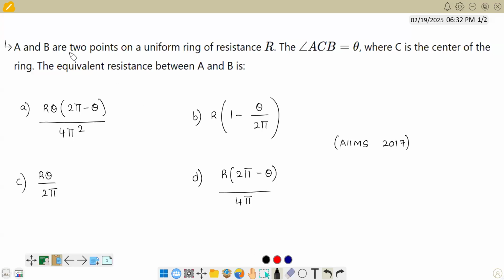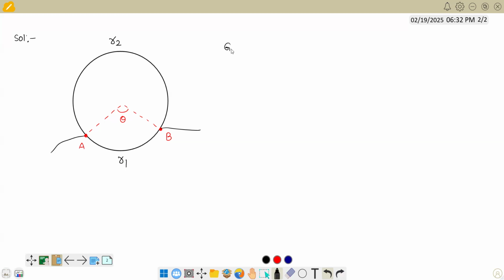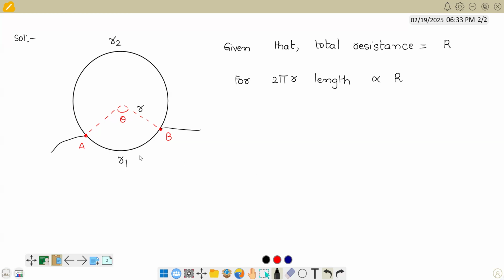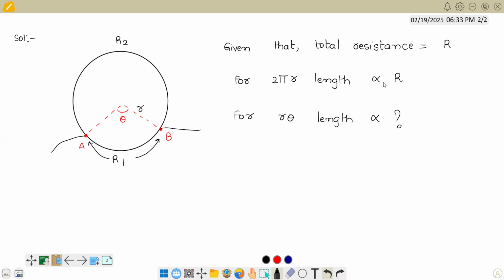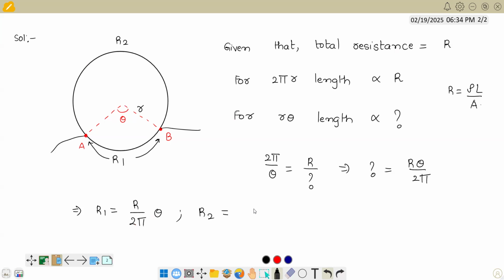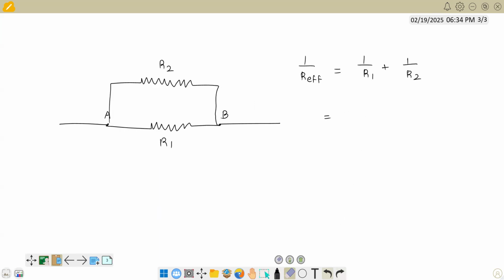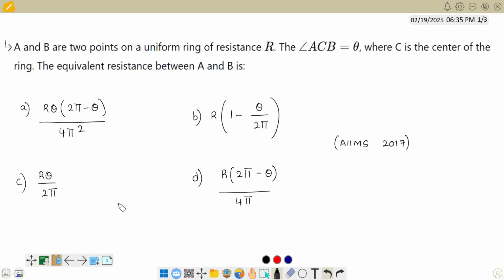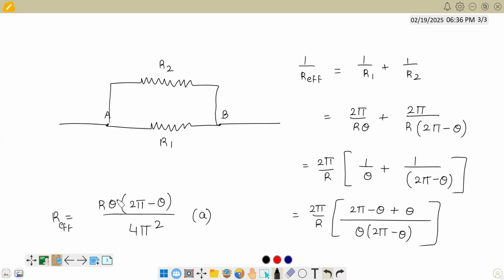A and B are two points on a uniform ring of resistance R.The angle ACB=theta,where C is the centre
A and B are two points on a uniform ring of resistance R.The angle ACB=theta, where C is the centre of the ring. The equivalent resistance between A and B is
AIIMS 2017 Current Electricity